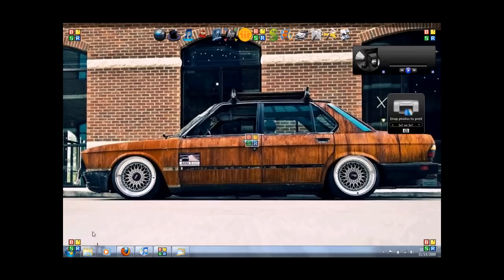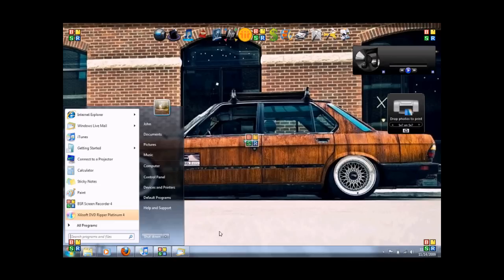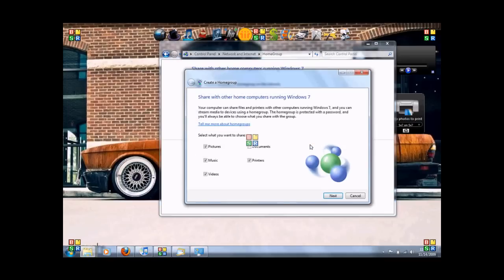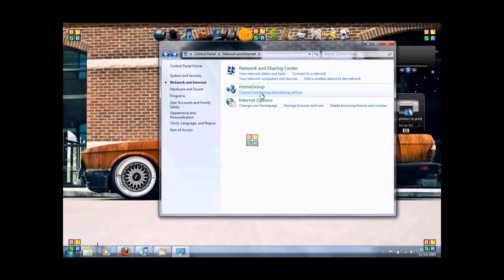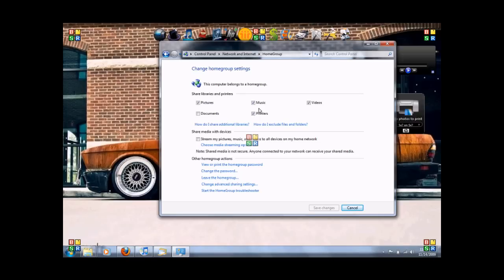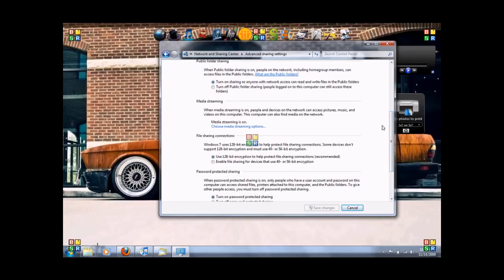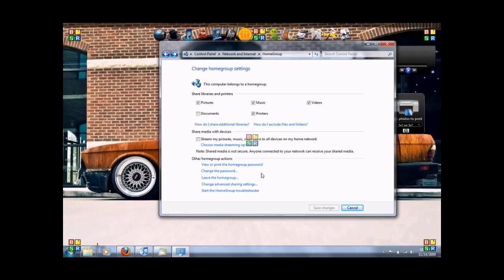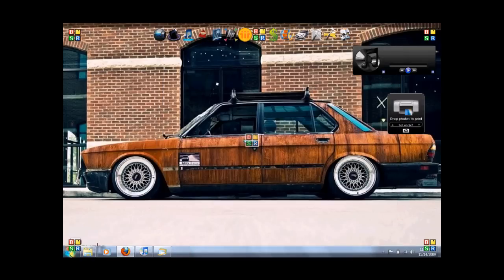Windows 7 tutorial on networking using Homegroups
Learn how to easily create a home network for sharing files, printers, pictures, etc with Windows 7. They are making it easier than ever!